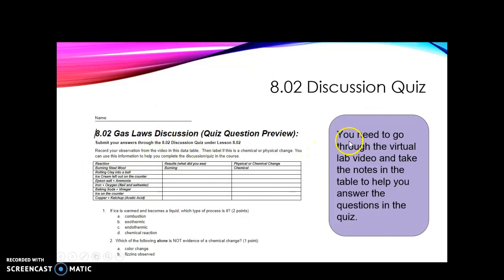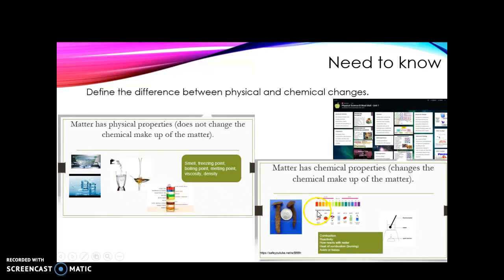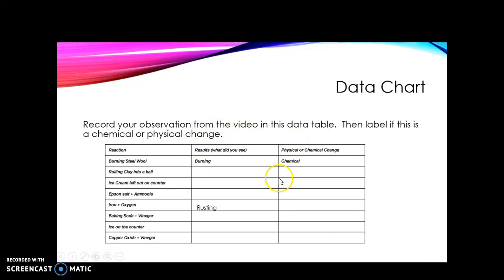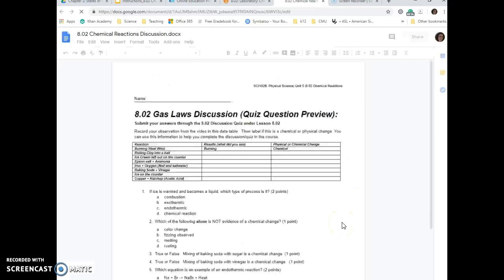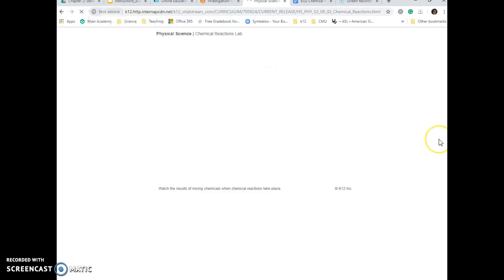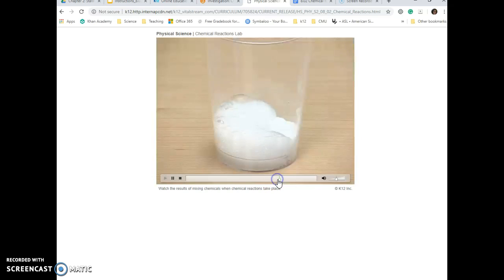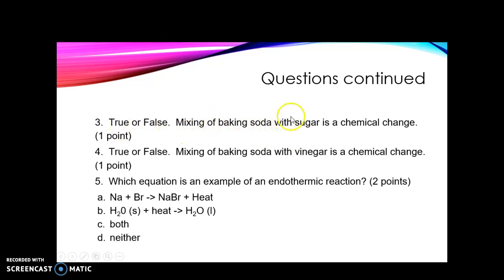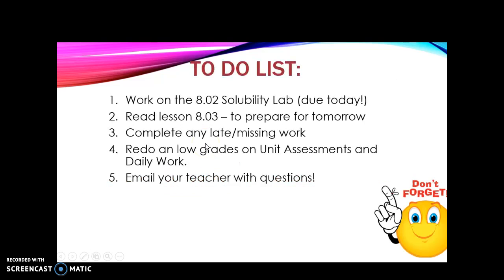Phy Sci B 8.02 Walk thru recording